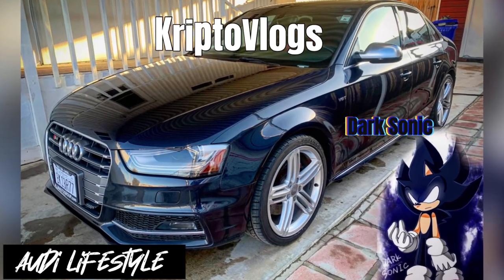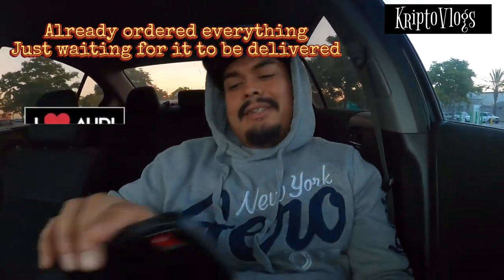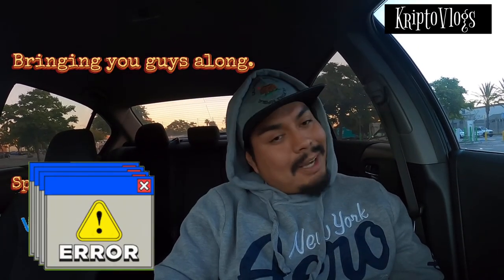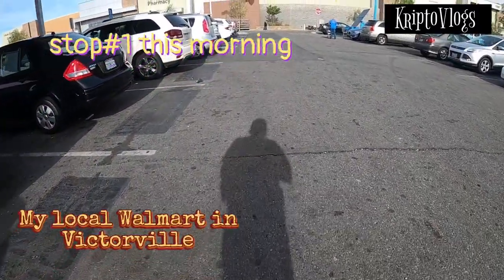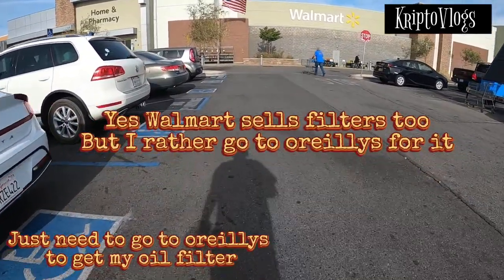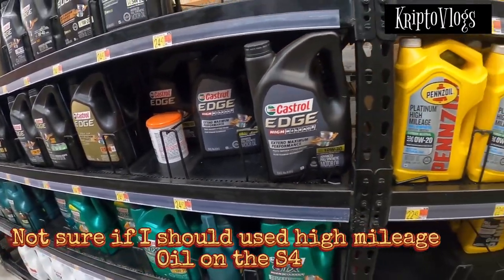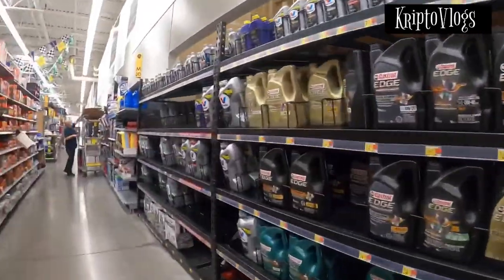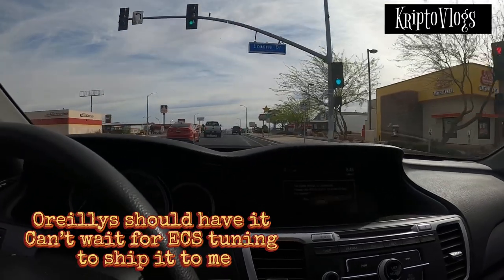KriptoVlogs “a video a little different” come along with me to purchase what we need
Hey what’s up YouTube your boy Kripto here back with another vlog video . It’s time to get my first oil maintenance on the S4 along with getting a few things for the oil change and the brakes . Hope you guys enjoy this would be one of my first official “Vlog” of just taking you guys along with me to purchase what I need .. stick around for more Kripto out!